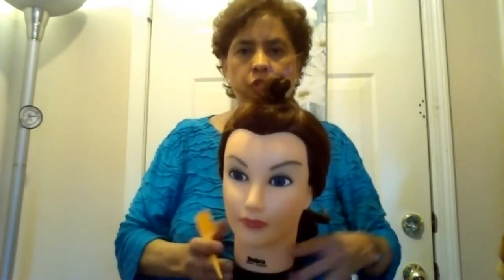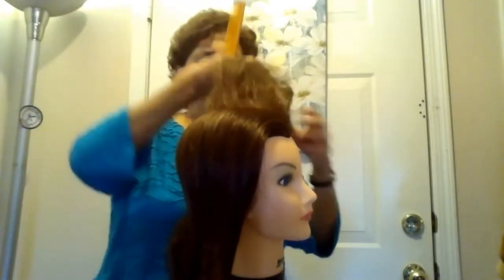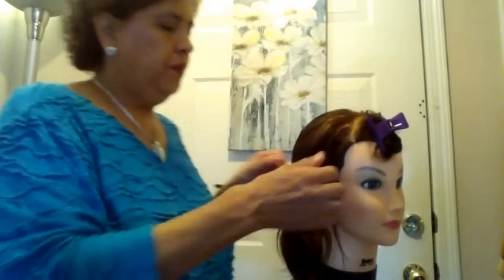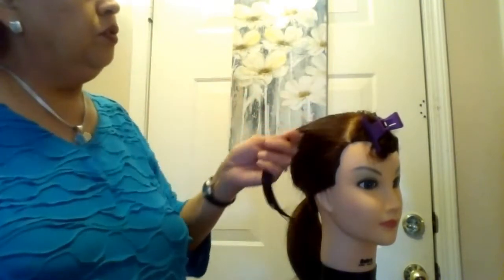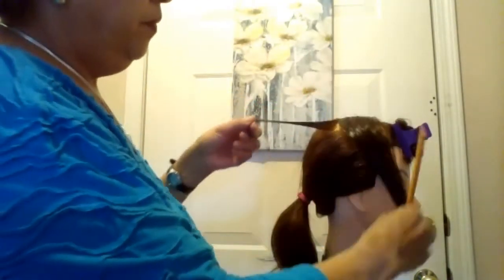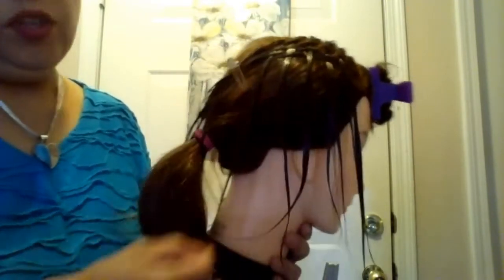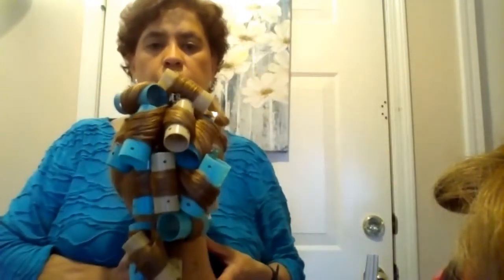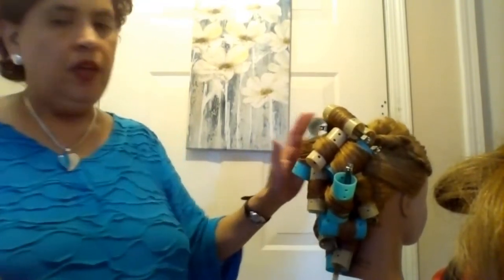The Hat Weave pt 4 The updo